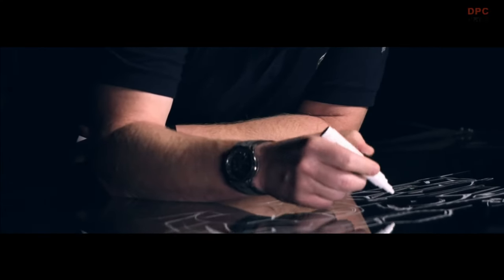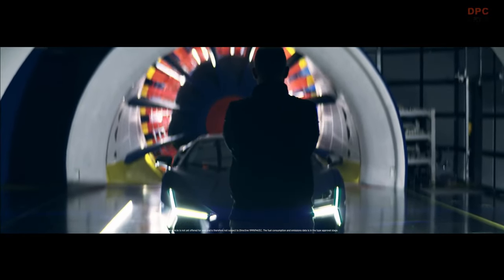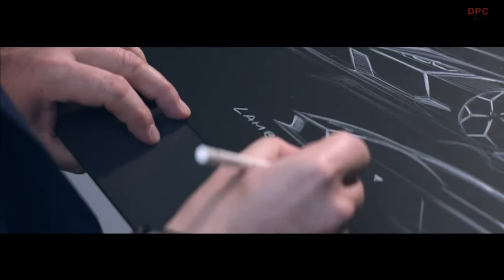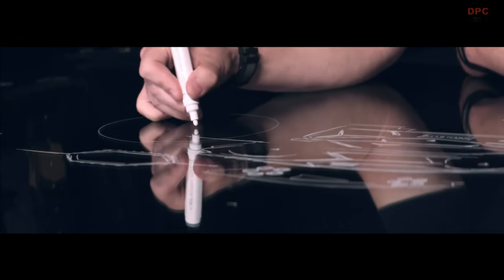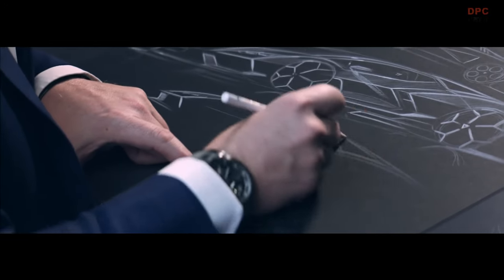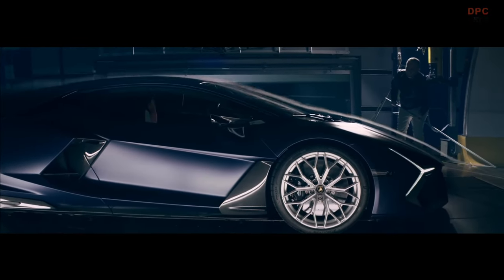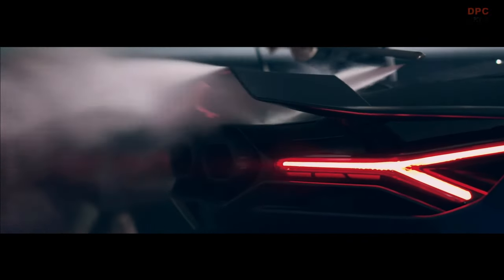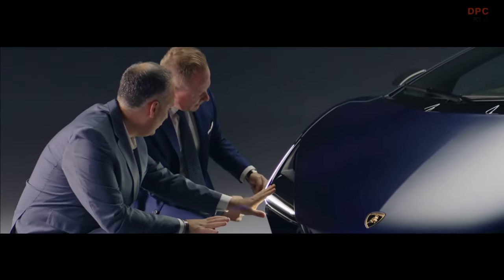Lamborghini Revuelto Air Management For Performance Explained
Lamborghini's design is unique and stands out, shaped by over sixty years of innovative thinking. At the heart of Lamborghini's identity is its focus on performance, particularly in aerodynamics, an area where Lamborghini's designers and research teams have made significant strides.

The video titled "Beyond design, mastering the air" highlights this unique blend of design and aerodynamics at Lamborghini. It features insights from Mitja Borkert, the Design Director, and Ugo Riccio, who oversees Aerodynamics, Aero Acoustics, and Vehicle Thermal Management. They discuss the deep commitment and creativity within Lamborghini that fuses art with science, particularly evident in the new Lamborghini Revuelto.

Mitja Borkert draws his inspiration for car design from various sources like music, art, other vehicles, and personal memories. Lamborghini's design process, he explains, involves looking ahead, sketching, pushing boundaries, refining ideas, and setting trends. This process is evident in the Revuelto. Lamborghini design, he says, has a rhythm and connection, where each part is linked to create a cohesive whole.

Borkert emphasizes that aerodynamics isn't just about how the Revuelto looks; it's about how every line, surface, and shape works together to manage airflow. He stresses the importance of a harmonious relationship between design and aerodynamics.

The Centro Stile, Lamborghini's design center, is led by Mitja Borkert and includes 20 people overseeing a larger team of over 60 specialists. In the Research and Development department, Ugo Riccio works with seven engineers dedicated to aerodynamics, under the leadership of Rouven Mohr, Lamborghini’s Chief Technical Officer. The design and R&D teams work in tandem, continuously collaborating, challenging, testing, and delivering.

Ugo Riccio describes the Revuelto as a fusion of design and aerodynamics. He explains how the car interacts with air at every angle, making sense of its style. The design, from the front fender to the side of the car, balances form with performance. Details like door handles are even crafted to optimize airflow. The car's roof not only provides space for occupants but is also shaped to streamline airflow, reduce drag, and direct air towards the rear wing. The wing itself, adjustable in three positions, showcases Lamborghini's aerodynamic expertise. Each aspect of the Revuelto is a balance of form and function, a testament to Lamborghini's mastery over air.